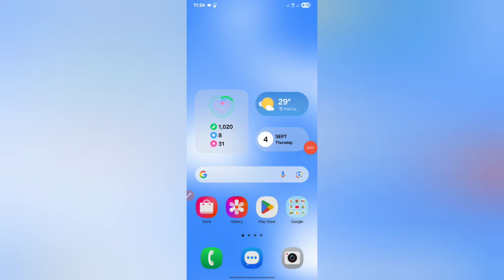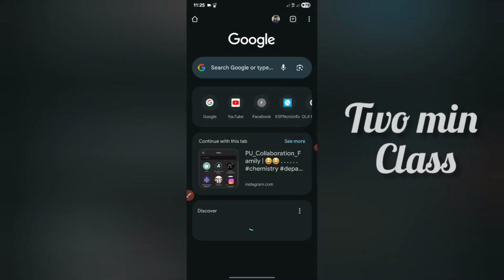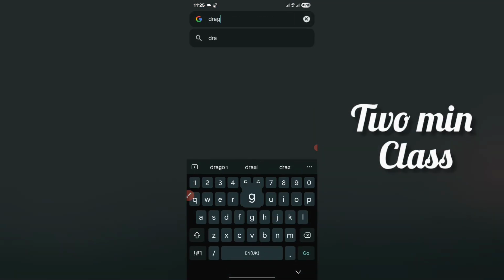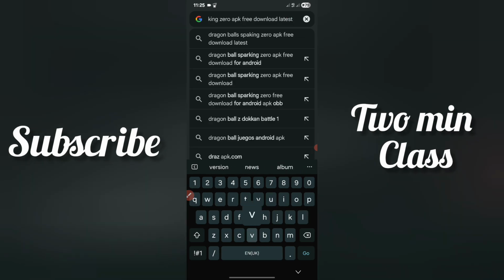How to download Dragon Balls Sparking zero in Android phone | 2025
learn how to download Dragon Balls sparking zero apk in Android phone

If you’re playing Dragon Ball: Sparking! Zero, this guide will show you exactly how to get Dragon Balls in Sparking Zero and unlock rewards.

You might be wondering how to get Super Dragon Balls Sparking Zero or where to find Porunga Dragon Balls, but don’t worry. I’ll walk you through Sparking Zero how to grind Porunga Dragon Balls step by step.

Watch now to learn Sparking Zero how to get Dragon Balls, find the Super Dragon Balls, and master Dragon Ball: Sparking! Zero gameplay!